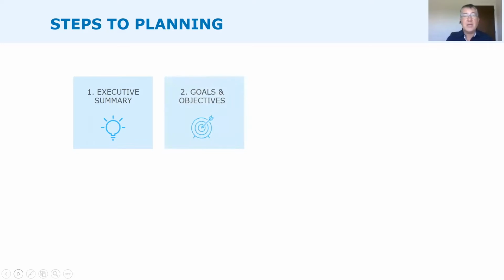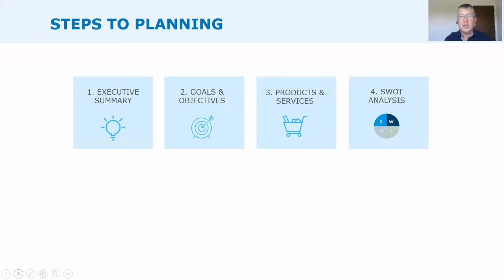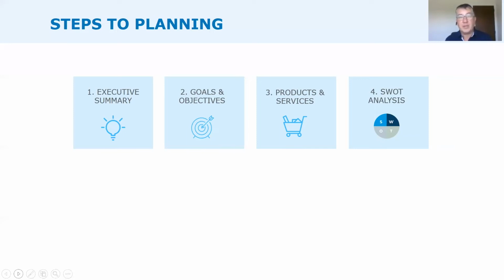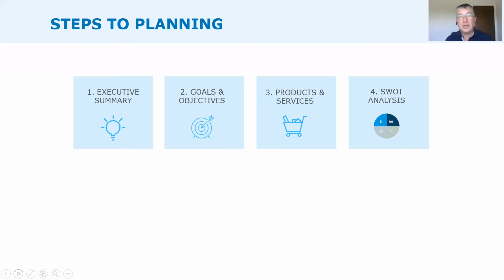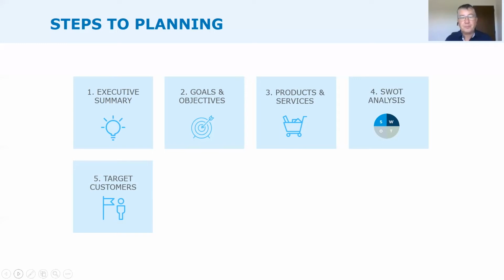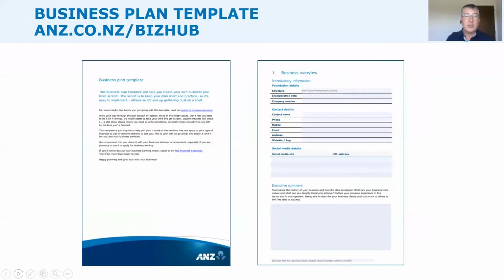Tips to create an effective business plan